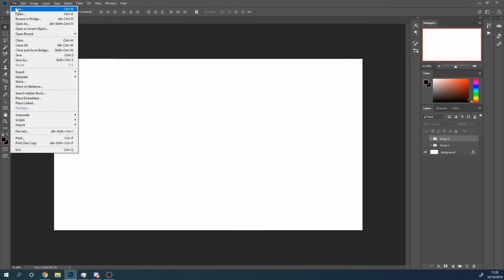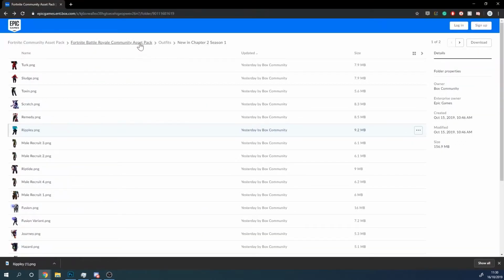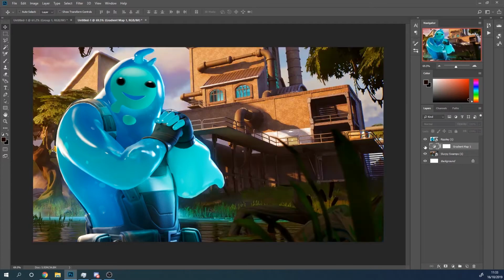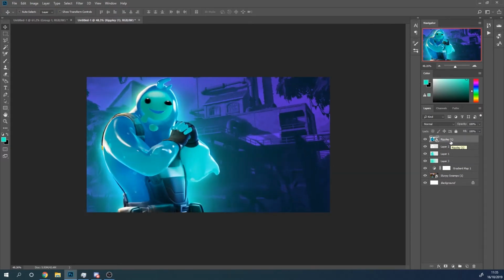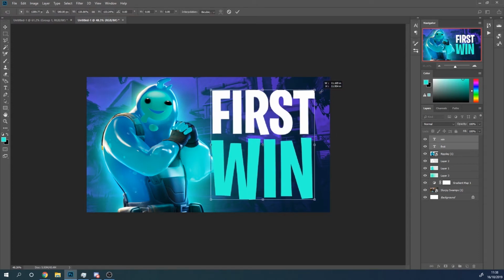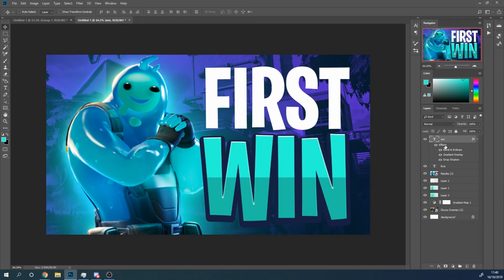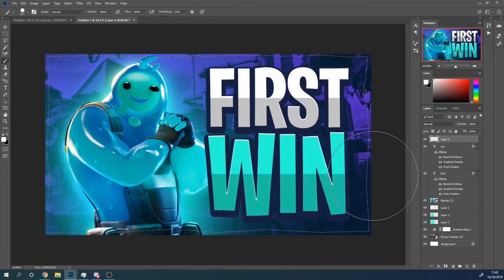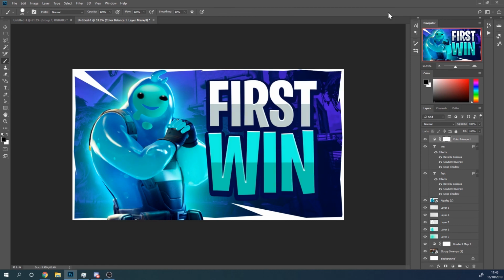How To Make A Fortnite Chapter 2 Thumbnail! (With Free Template)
Fortnite 2 is out, which calls for another Fortnite thumbnail tutorial. It's pretty much the same as the last one but I go through some stuff a bit simpler and show the Fortnite community asset pack which is a new thing. If you want more Fortnite tutorials, be sure to let me know. Fortnite does really well on my channel so as long as that's the case I'll keep uploading Fortnite.